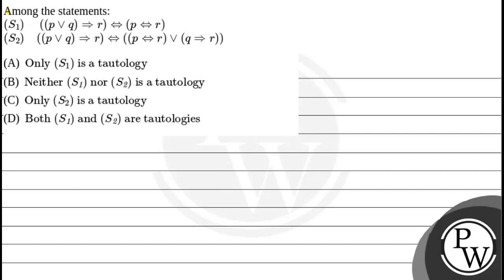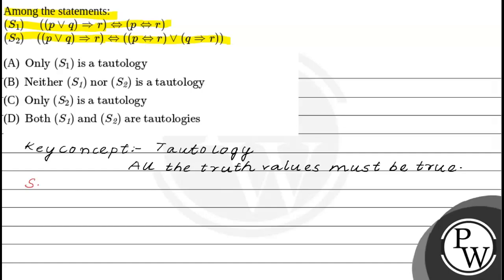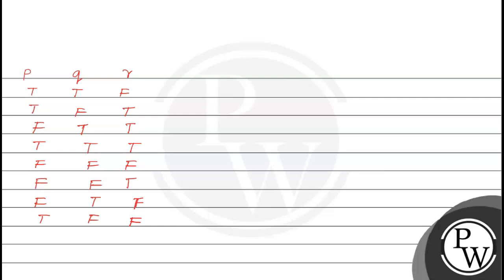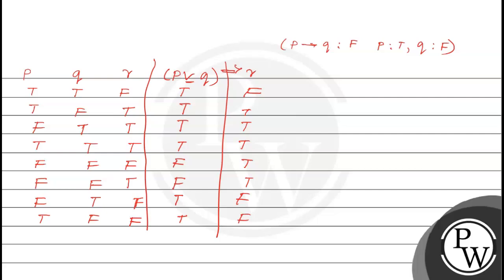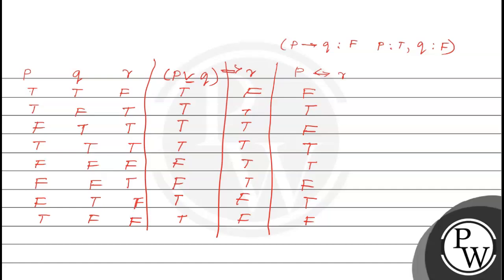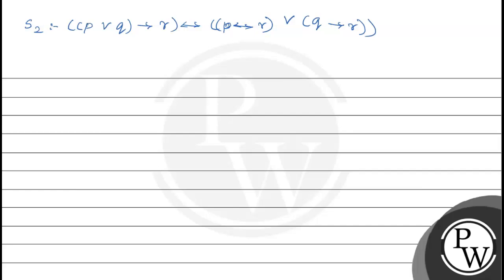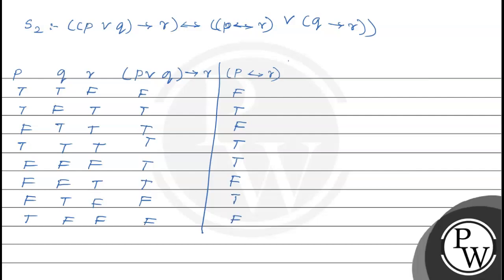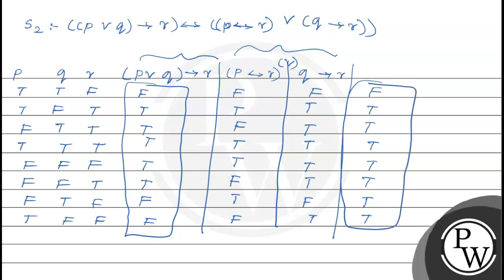Among the statements:\((S_1)\) \(\quad((p \vee q) \Rightarrow r) \Leftrightarrow(p \Leftrightarr....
Among the statements:\((S_1)\) \(\quad((p \vee q) \Rightarrow r) \Leftrightarrow(p \Leftrightarrow r)\)\((S_ 2) \quad((p \vee q) \Rightarrow r) \Leftrightarrow((p \Leftrightarrow r) \vee(q \Rightarrow r))\) 📲PW App